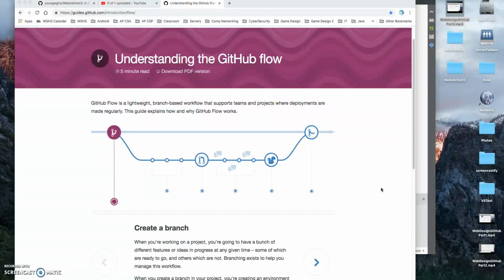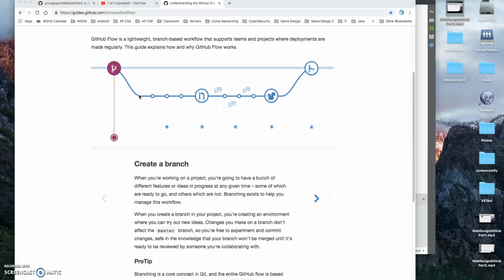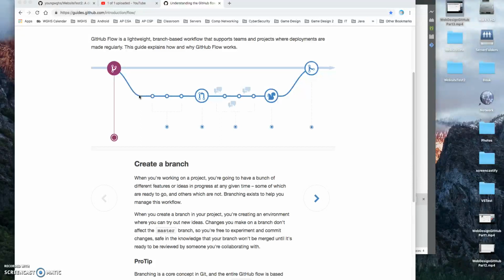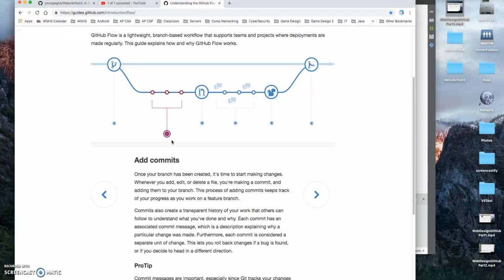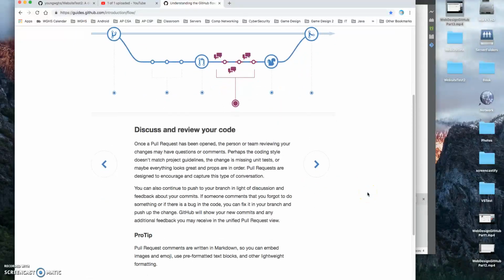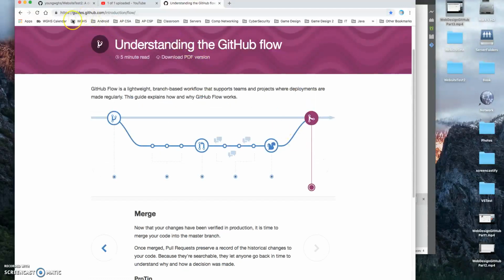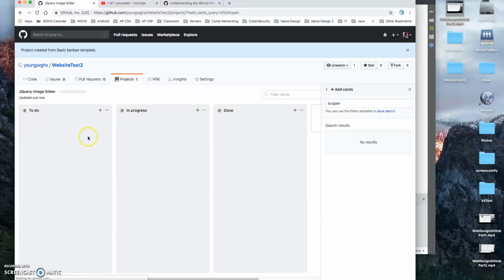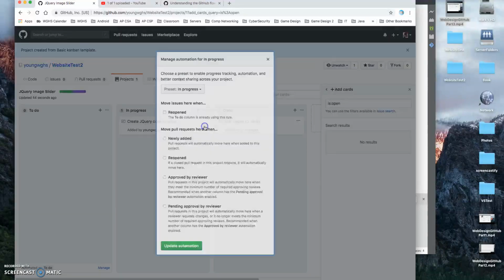Web Design: GitHub Part 4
Part 4 discusses Git Commands, Branches and project management on GitHub.com.